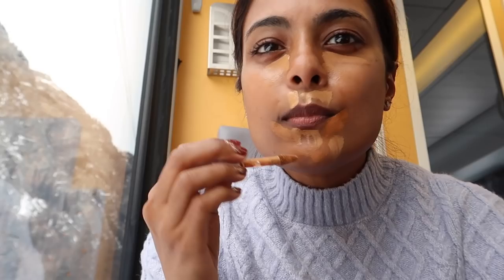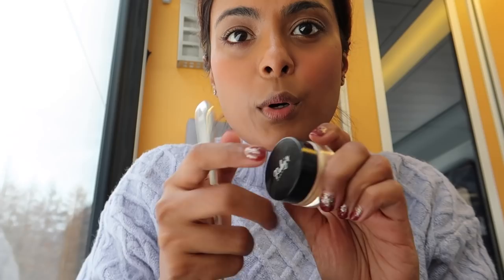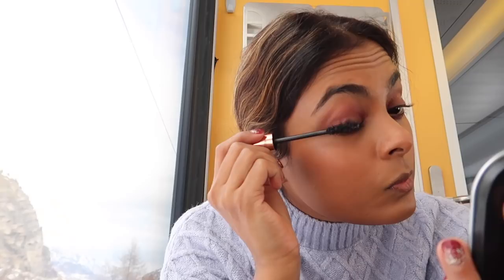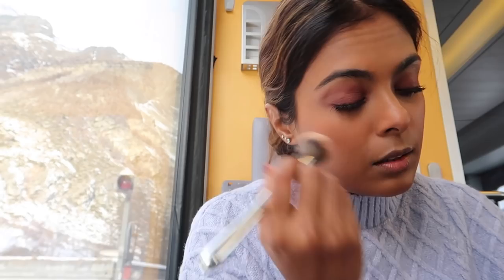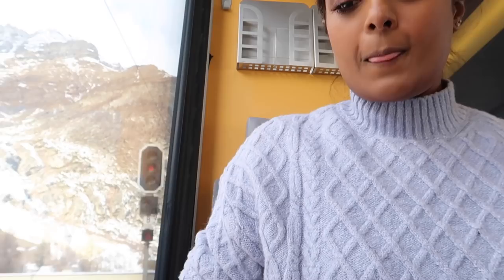10 minutes GRWM in a train in Switzerland: My everyday travel makeup routine!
1. Rubys Organics Highlighter - Aura
2. SUGAR X Wonder Woman Creamy Matte Lipstick - 03 Crime Fighter
4. Smashbox Studio Skin 24 Hour Wear Hydra Foundation Mini - Shade 4.0
Picked this because it's comfortable, long wearing and matches my skin tone perfectly. However I didn't use this much. I only used concealers mostly
5. Rare beauty concealers in 420 & 450
6. Makeup Forever pressed HD powder
7. Rare beauty liquid blush in grace - During dry winter months, a cream/liquid pink blush gives a beautiful dewy flush to your cheeks
8. FAE Beauty Vivid Pink Buildable Matte Lipstick|Non Drying|Hydrating|Multi-Use (Shade Too Cheeky) picked this because it's super long lasting and stains the lips even if it rubs off on the mask
9. MUA Velvet Matte Lipstick - Hotline
10. Charlotte Tilbury Legendary Lashes Volume 2 - Black Vinyl so black and volumizing
11. Kay Beauty Waterproof 24 Hour Kajal - Spade - Black Picked this as my eyeliner, kohl and eyebrow pomade mixed with a brown shadow. I prefer twist ups when traveling to avoid sharpening hassles
12. Colourpop single shadow in Wine down: A gorgeous cranberry shade with gold glitter

Suganda - JOVI
Dr.Sheth - Jovita
Dot & Key - JOV10
Plum - Jovita15
Green & Beige - Jovita